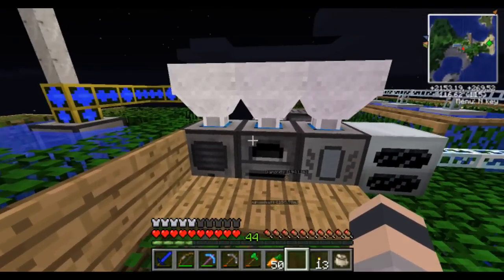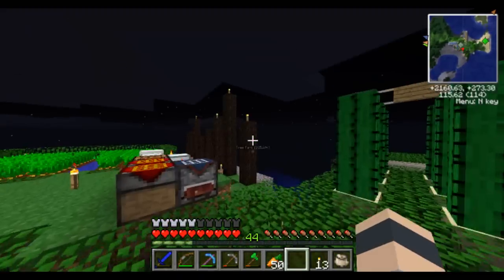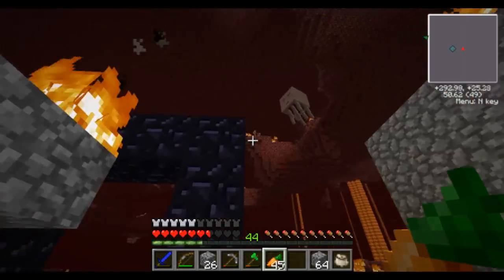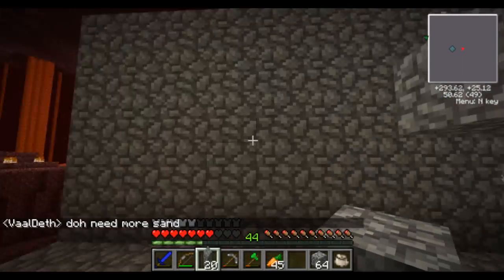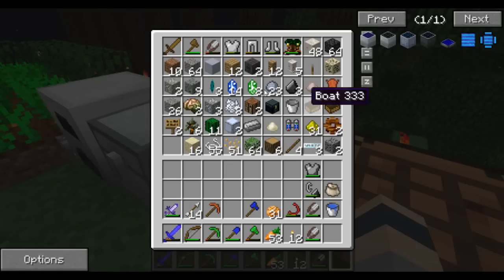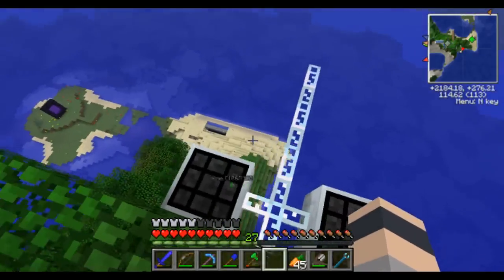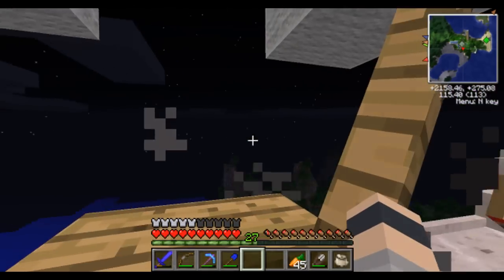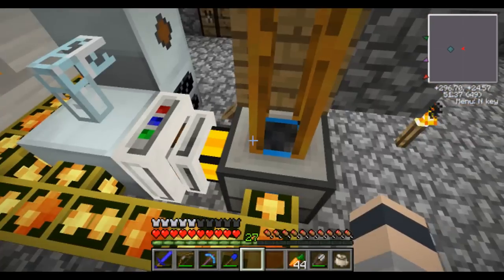Nebulous Feed The Beast: S2 E001 - Geothermal Energy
Playing on the Nebulous Feed the Beast (Private) Server.  Today we setup geothermal energy and solar energy.
Feel like supporting me?
-Artist: Jotun
-Album: Dusk Over Yonder